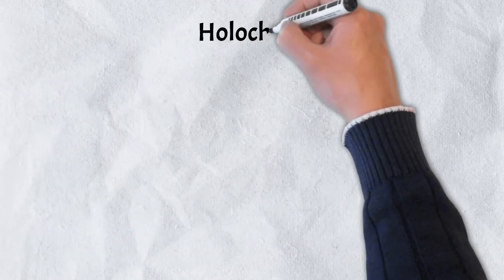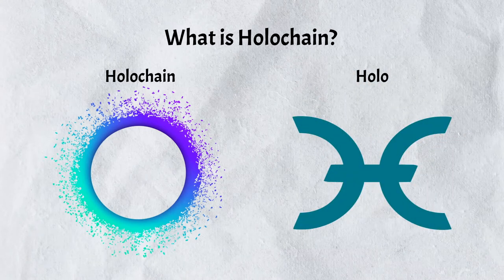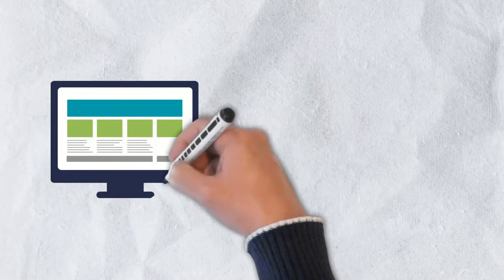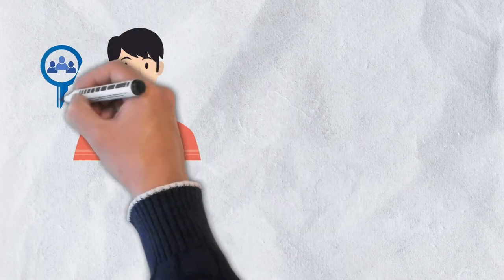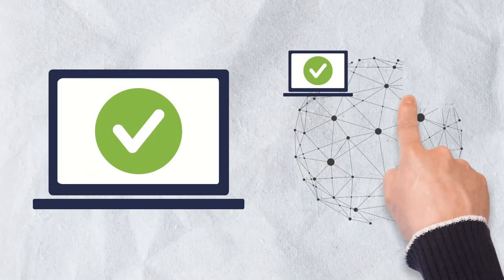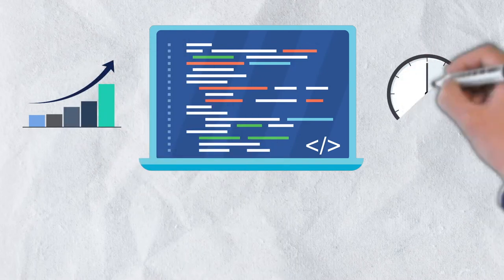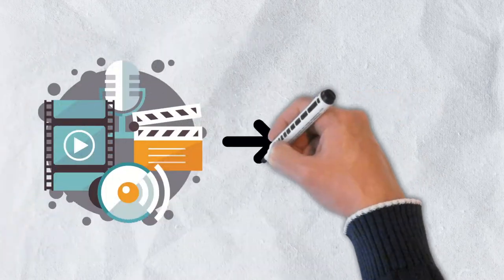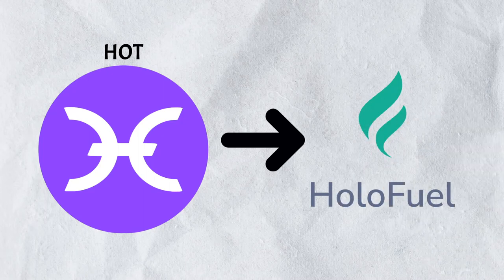Holochain Explained - Everything You Need To Know About Holochain - Holo, HOT & HoloFuel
Holochain Explained - Everything You Need To Know About Holochain - Holo, HOT, HoloFuel, DHT

00:00 - Intro
00:54 - Overview
01:09 - What is Holochain?
02:28 - Core Components - Source Chain, DHT
03:44 - Differences vs. Blockchains
04:35 - Holo
05:13 - HoloFuel and HOT
06:00 - Conclusion

Depending on how you look at it, one of the greatest benefits of blockchains can also be one of their greatest drawbacks.  The decentralized nature of blockchains eliminates the single point of failure that can be associated with centralized systems.  But decentralization is not without its own issues.  Consensus and validation must be reached and can become a slow process that negatively impacts performance.  Wouldn’t it be nice if there was an alternative that capitalized on the strengths of both centralized and decentralized systems while avoiding the drawbacks?  There’s a project out there hoping to do just that, and in today’s video, we’re breaking down Holochain.

In today’s video, we’re diving deep into the Holochain project.  We’ll examine exactly what it is, how it works, and what separates it from blockchain technology.  There’s a lot to cover, so lets get into it!